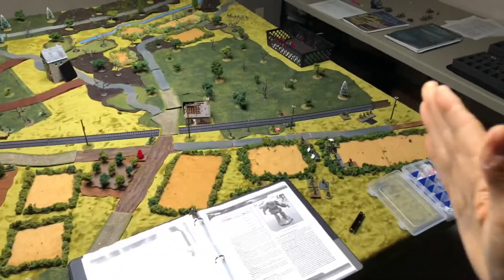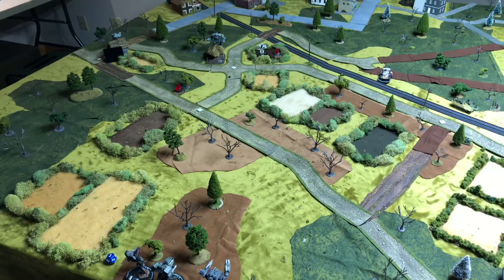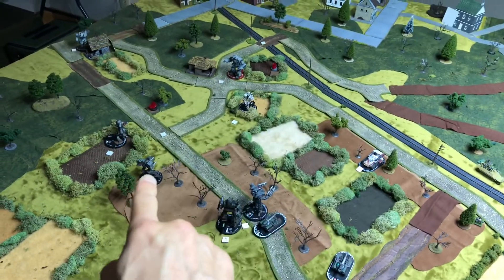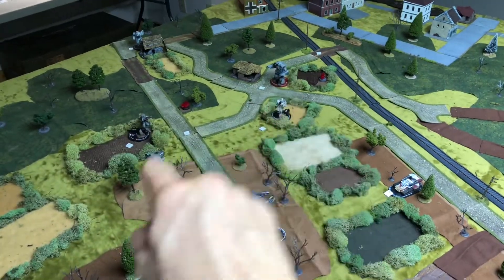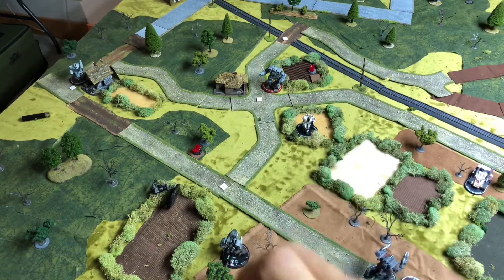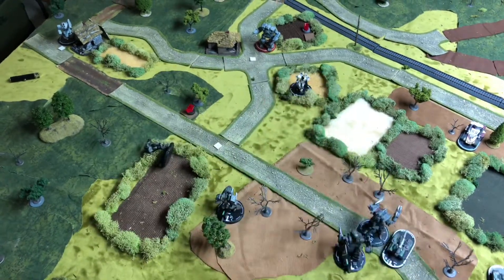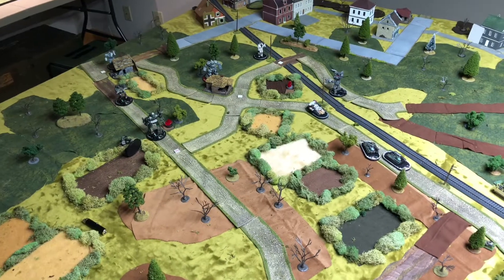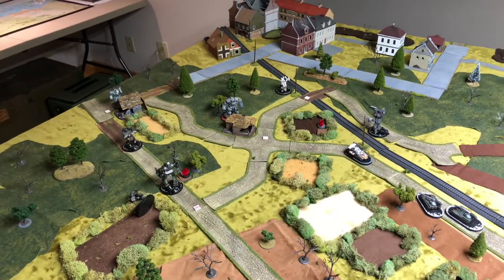Alpha Strike Battletech w DFA House Rules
First 5 Turns of a ten turn game using Death From Above Wargaming house rules.